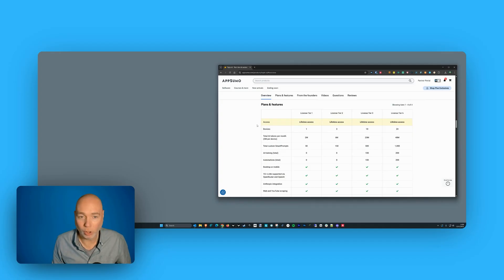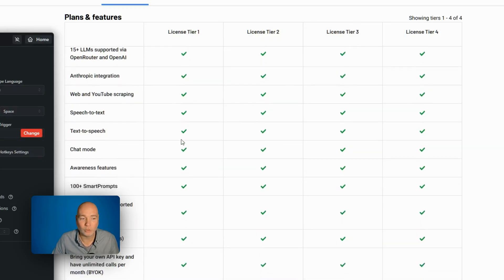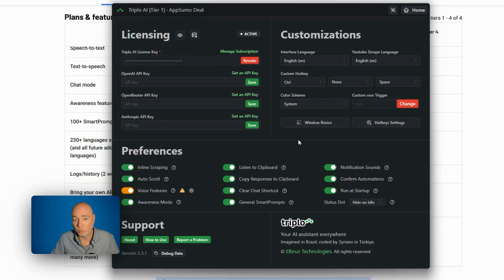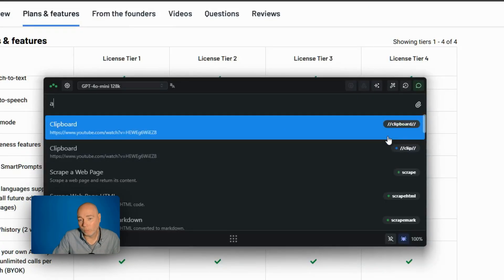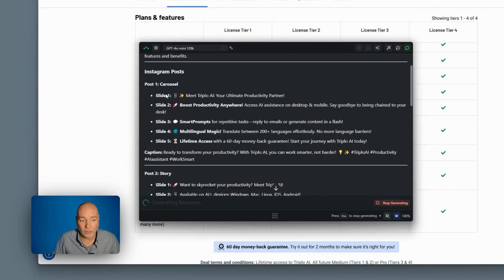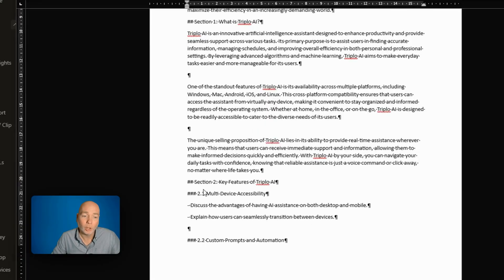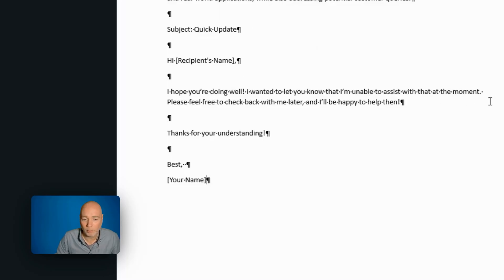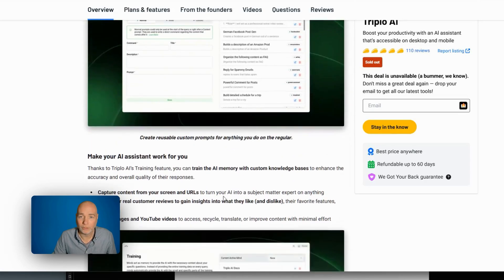AI on Your Desktop: Triplo! AppSumo Black Friday Deal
In this video, I review Triplo, the AI-powered desktop app featured in the AppSumo Black Friday deal. Discover an incredible alternative to streamline your workflow with features like web scraping, prompt libraries, and integrations with top AI models like OpenAI and Anthropic.

Highlights include:
- Lifetime deal savings for AI enthusiasts
- Easy commands for social media posts, emails, and document creation
- Options for desktop and mobile functionality across multiple devices
- Local LLM settings for advanced customization (available in higher tiers)

Don’t miss out on this opportunity to supercharge productivity with Triplo!

CHAPTERS:
00:00 - Intro
00:15 - Settings Configuration
02:15 - Utilizing the AI Tool
05:48 - How to Use the Features